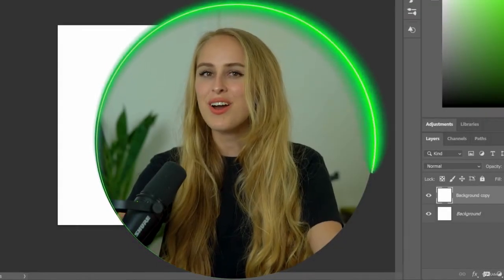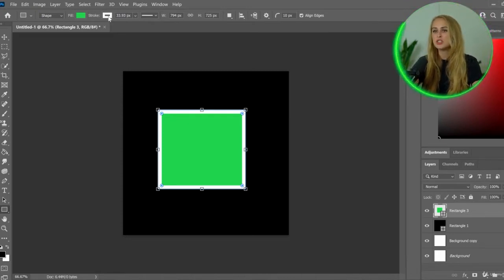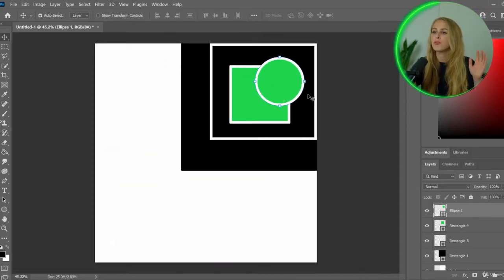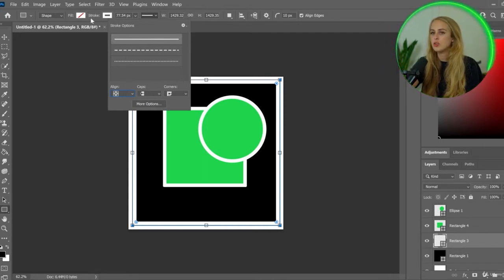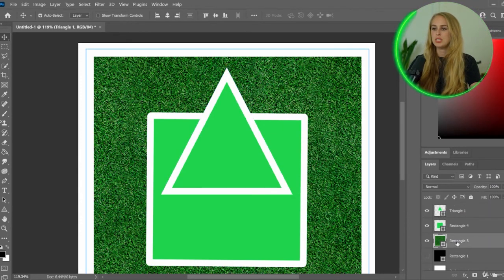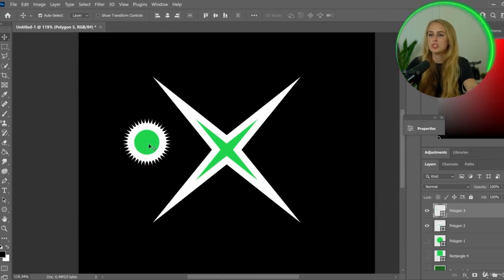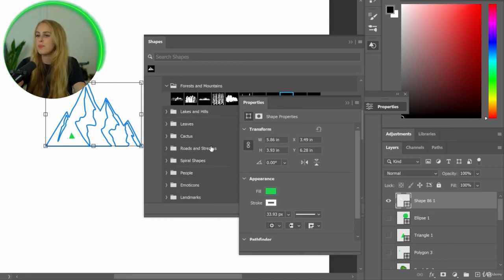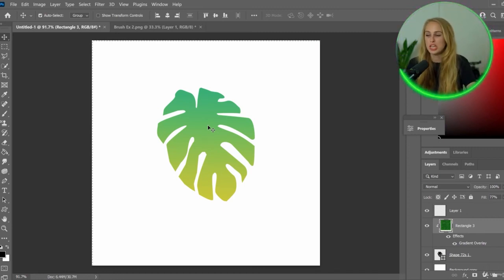Learn the Shape Tool and how to Add Shapes in Photoshop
The Fastest Way to go from Beginner to Pro in Photohsop - Learn the Easy way to Photoshop your Images